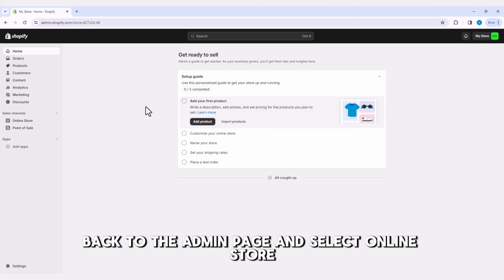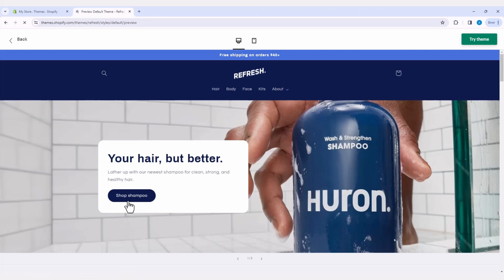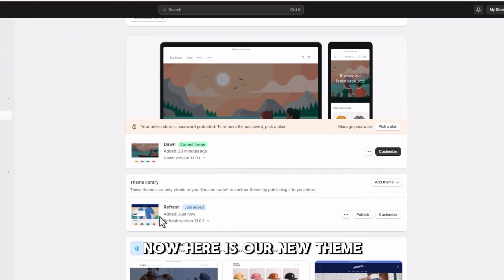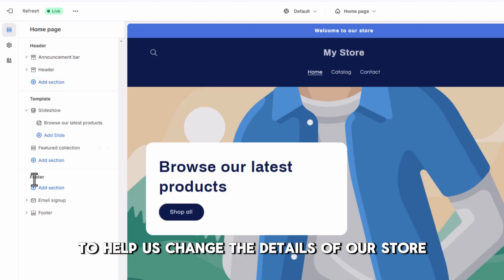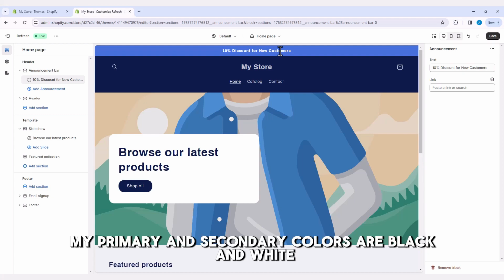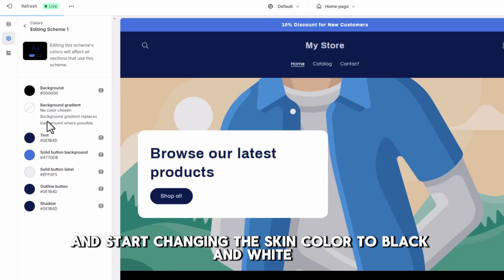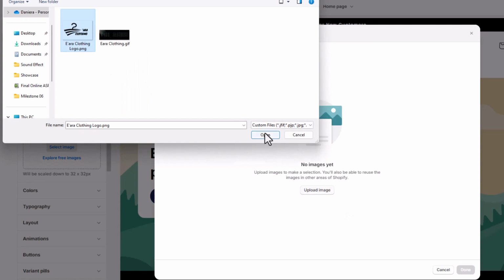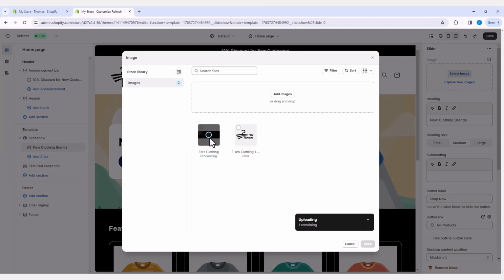How To Add Video Background Banner To Shopify Homepage (Tutorial)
In this video I'll show you How To Add Video Background Banner To Shopify Homepage. It's very easy to apply to your store and it will definately boost the engagement on your one product store or dropshipping web store!